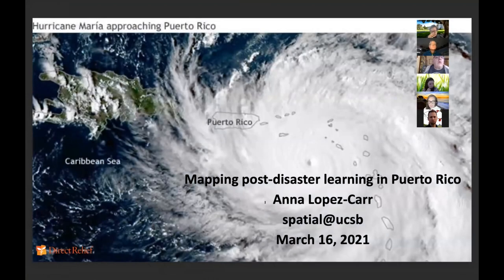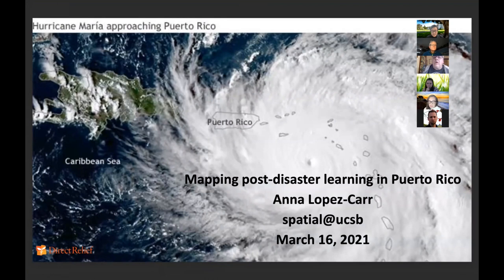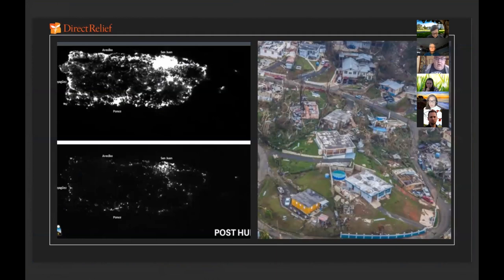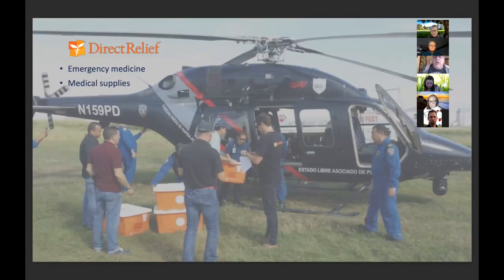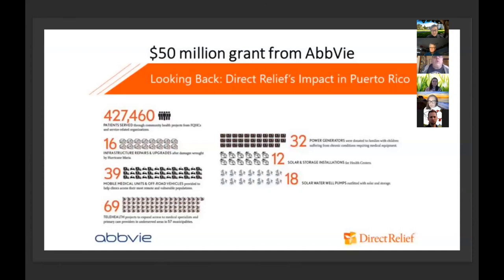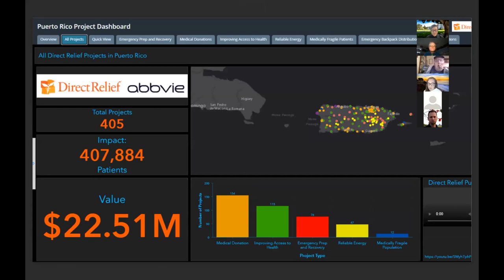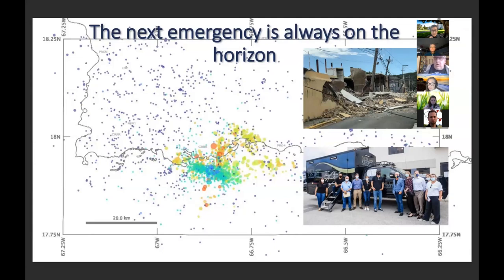Anna Lopez-Carr: Mapping applications for post-disaster learning in...(2021 Spatial Lightning Talks)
Mapping applications for post-disaster learning in Puerto Rico
Anna Lopez-Carr, Direct Relief